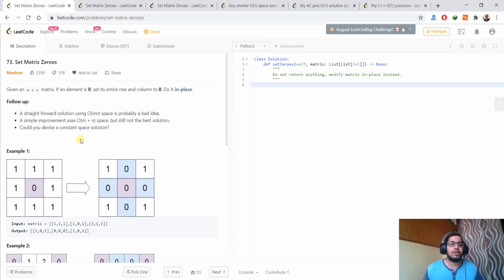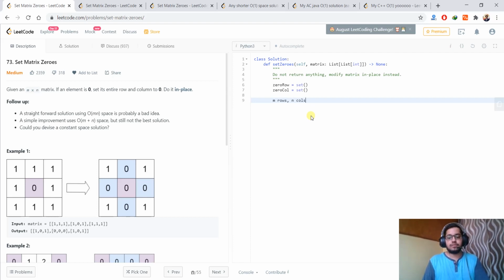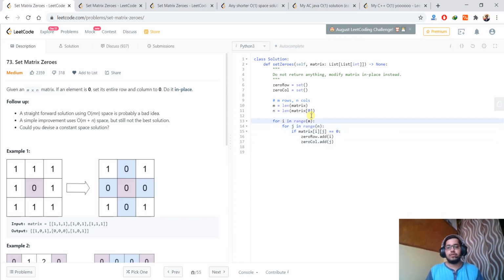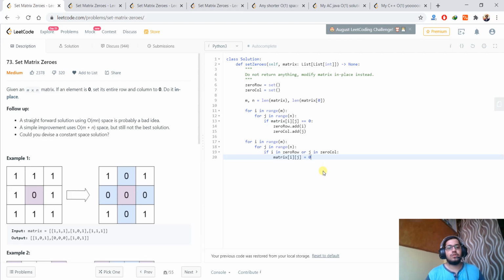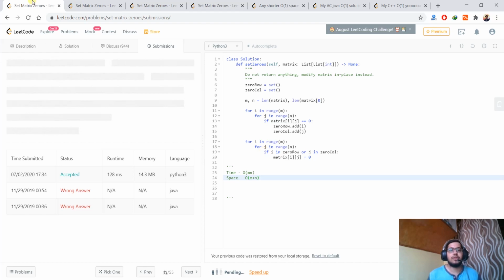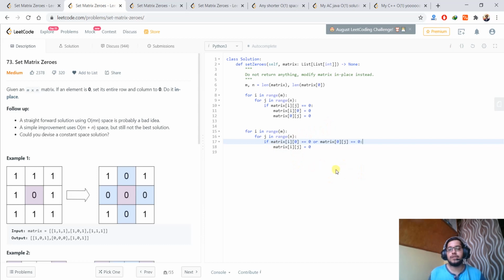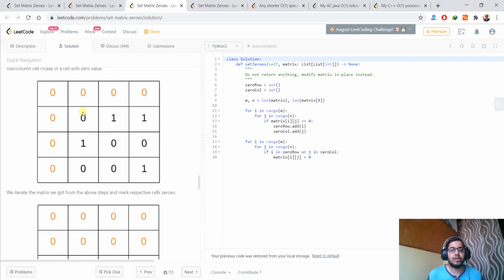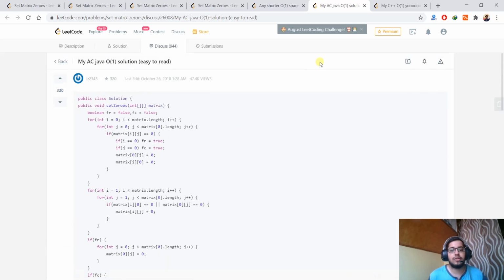73. Set Matrix Zeroes [Python] - Leetcode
Timestamps :
0:00 - Intro
0:35 - Question explanation
1:28 - Intuition
1:36 - Code in Python
4:38 - Time/Space Complexity
5:28 - Intuition for O(1) Space
5:50 - Code in Python
6:34 - Time/Space Complexity
6:55 - Solution & Discuss Section

I have created a telegram group to get daily notifications : )

This group is to help everyone prepare for the coding rounds and interviews that you face during placements. The important questions that are most often asked in the interviews will be posted here daily.

PlayLists Available -

Some Amazon Purchase Links -

Technical Preparation -

Best 7 Books for Complete Preparation :
1. Introduction to Algorithms
2. Cracking the Coding Interview
3. Algorithms Kindle Edition
4. Data Structures and Algorithms Made Easy
5. Java For Dummies Paperback
6. Operating System Principles Paperback
7. Computer Networking | A Top-Down Approach

Other book for better preparation -
Coding Interview Questions
Operating System
Database Management System
Computer Networks

Electronics -
Samsung Galaxy M31
Samsung Galaxy M21
My HeadPhone
My Mouse
My Hard Drive

Others -
Puma Sports Shoes